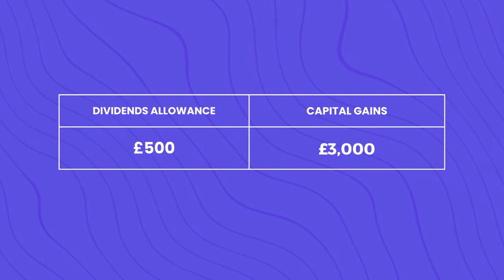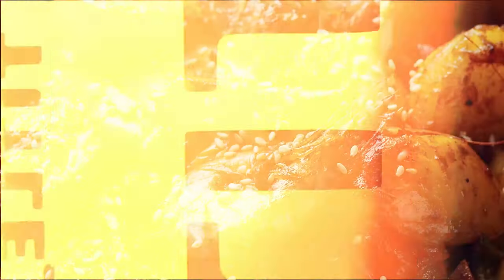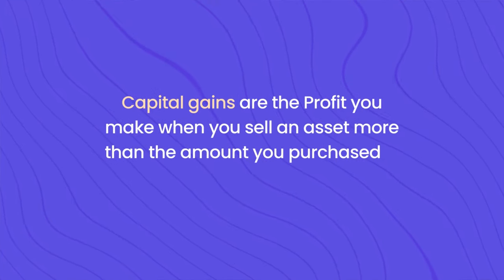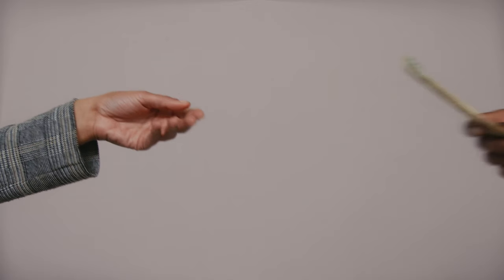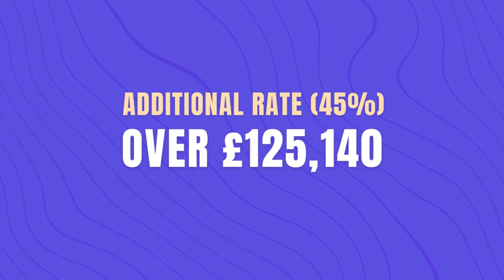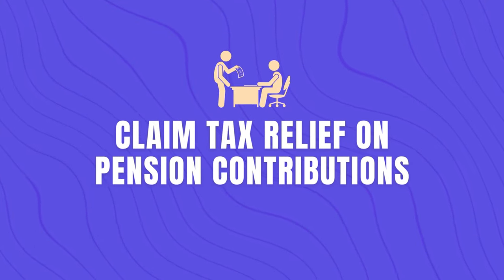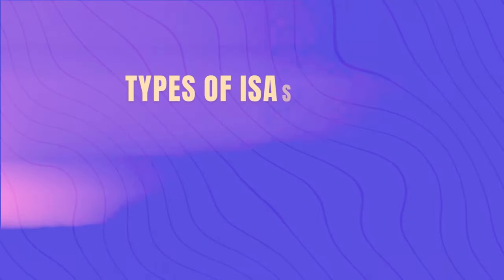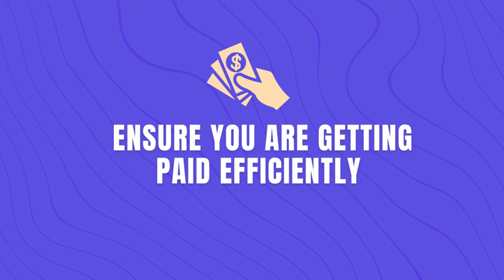Avoid Tax Blunders: 5 Things You Must Do Before the New Tax Year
Discover the top 5 essential actions to avoid tax mistakes and ensure you are ready for the new tax year.

Individual Savings Account (ISA): Everything you need to know 2024

⏰ Timestamps
0:00 Introduction
0:32 No 1 Tax Allowances
3:20 No 2 Tax Codes Review
5:30 No 3 Tax Relief Opportunities
6:14 No 4 Maximizing Your ISA
7:34 No 5 Efficient Income Strategies